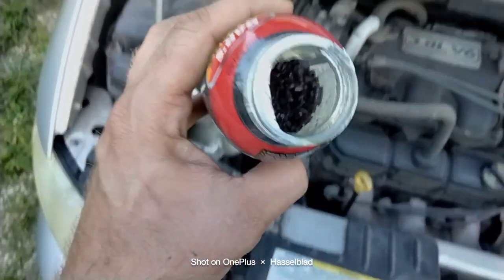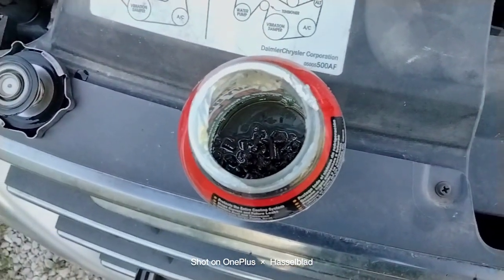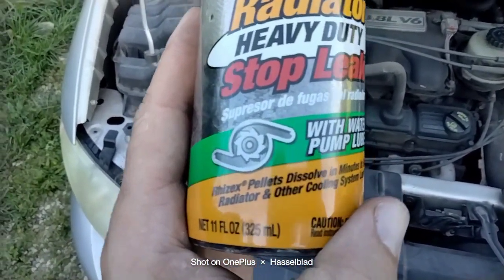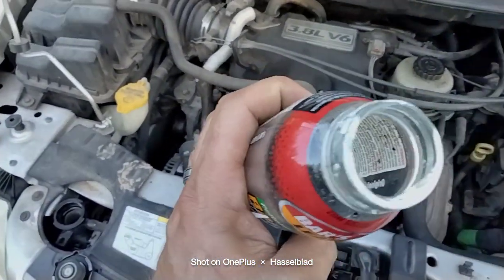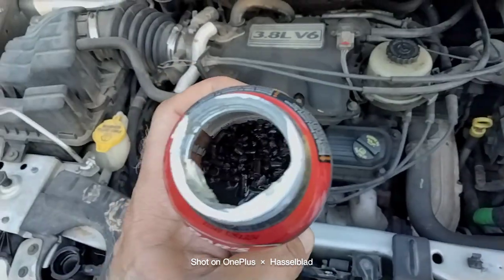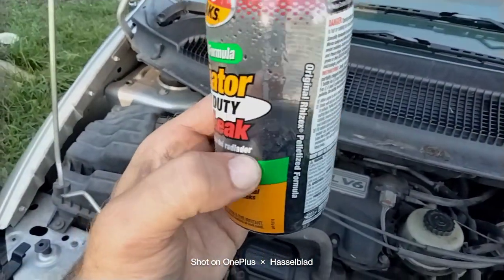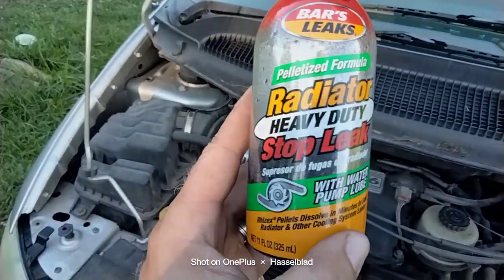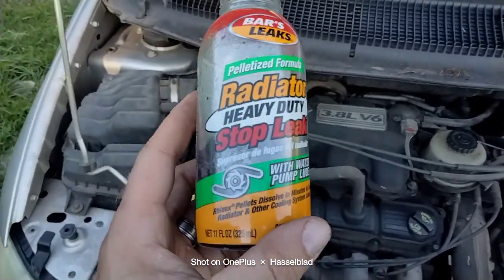Rhizex radiator stop leak technology hmm lots of pellets may clog system if all was used at once?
Rhizex radiator stop leak technology hmm lots of pellets may clog system if all was used at once?  Maybe cool for a big leak, though if you have a small leak like me, maybe best to just use some of the lower half with all the feed or pellet stove size pellets. Not pellet gun size pellets and a Cups worth ie 250 ML or 120 grams? or so.